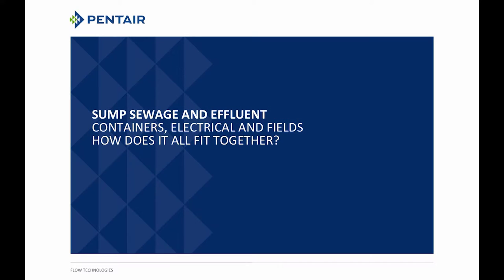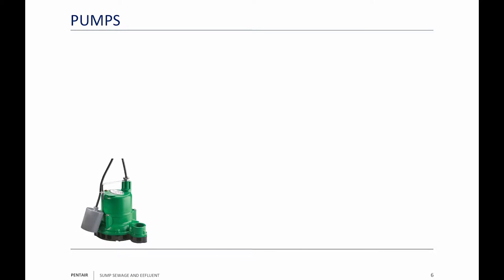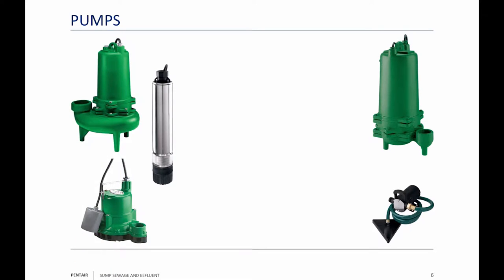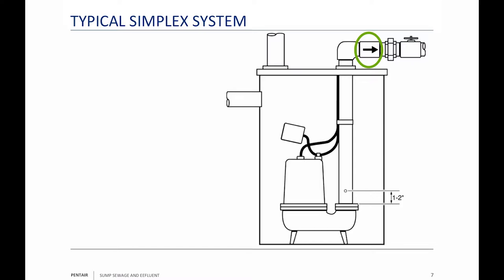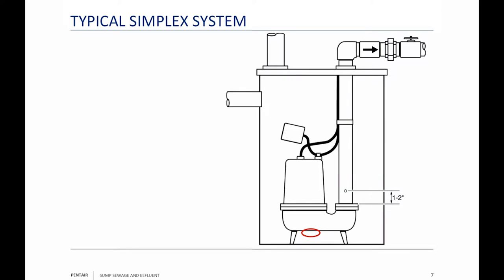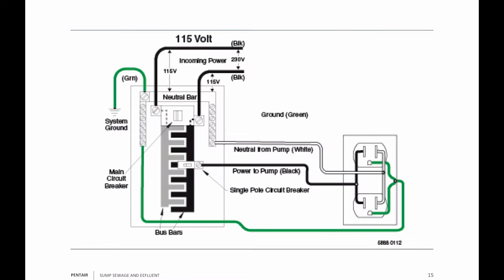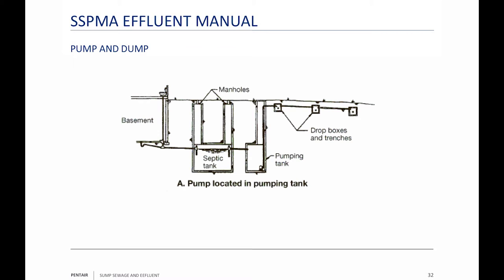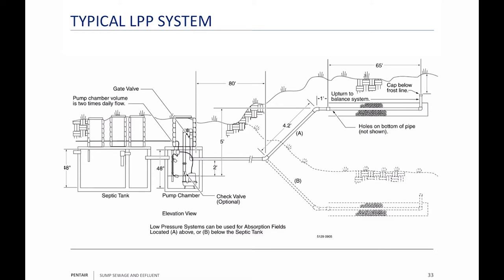Sump Sewage and Effluent - Containers, Electrical and Fields